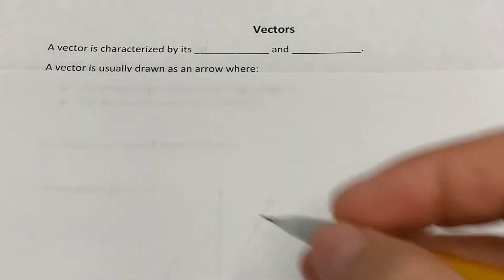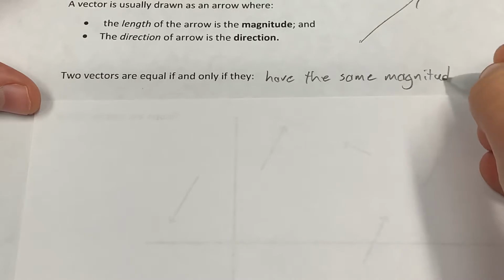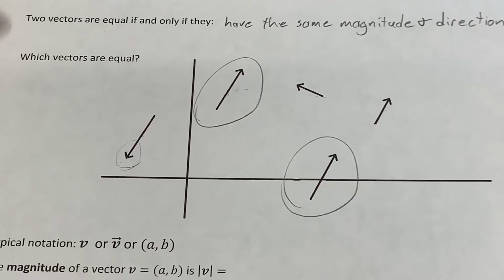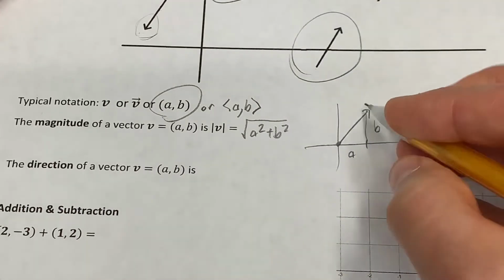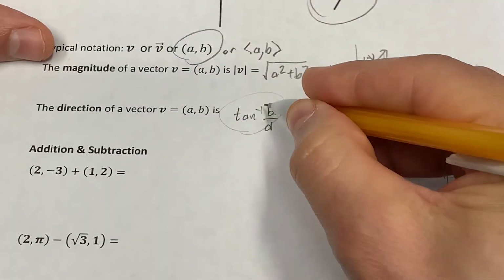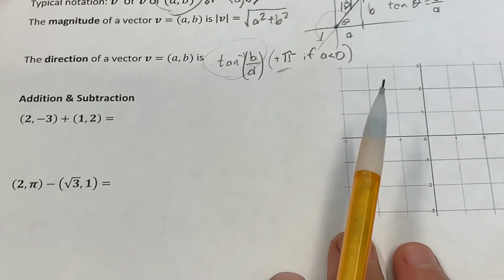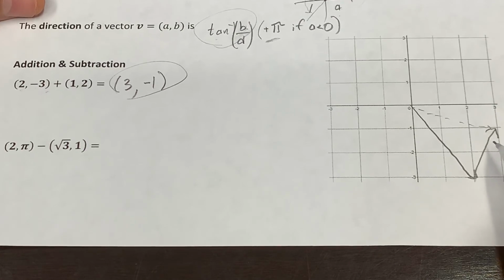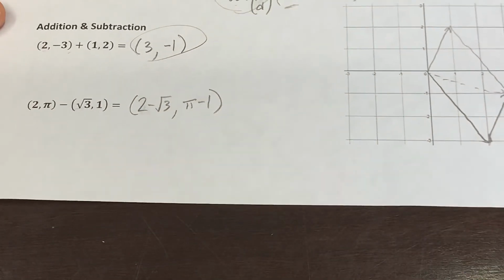Vectors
We cover the definitions and basic operations of vectors.